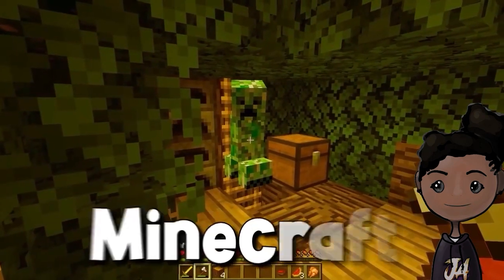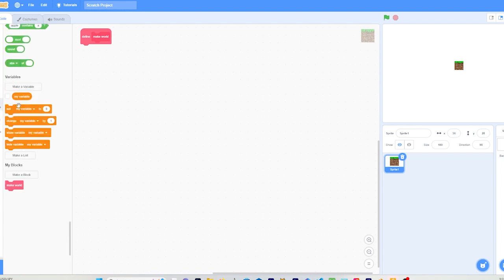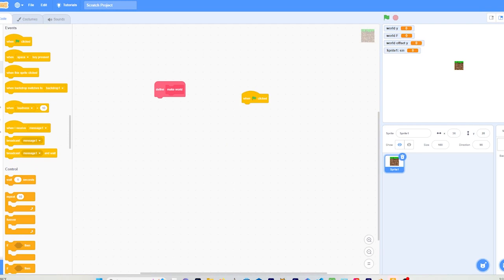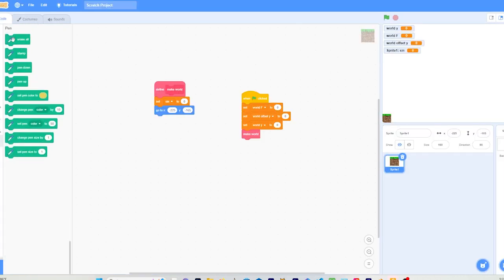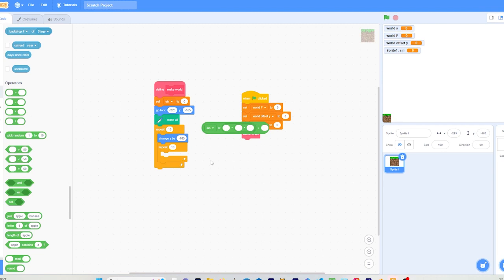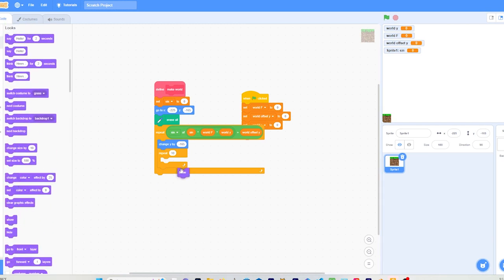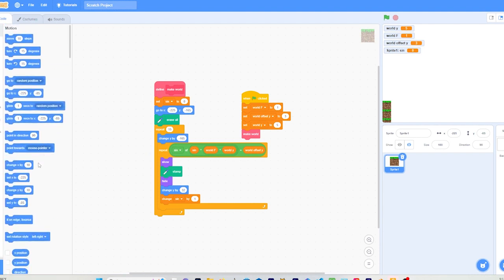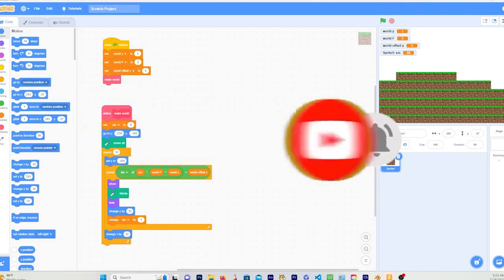How to make a Minecraft Game in Scratch - Episode 1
In this Scratch 3.0 Tutorial, we will explore stamping, world generation, and using Sin and Cos waves to create natural hills and mountains. In episode 2, we will cover checking if we can place or mine blocks, and in Episode 3, we will actually get to placing blocks. This minecraft series is literally teaching you how to make minecraft in less than an hour, so make sure to stay tuned for more tutorials like these by smashing that subscribe and like button!

Get the assets at www (dot) sulaimanjackson (dot) com (forward slash /) courses

We make our music:
Wethands: HimiHimi. Wetdirty Hands: Addy  🎶

00:00 Introduction🤔
00:15 Getting started
00:31 Setting up
01:12 Adding variables for Minecraft block.
03:21 Pen extension
04:28 Operators
07:30 Randomize terrain Making terrain random
08:00 Using the Sin block to make smooth terrain